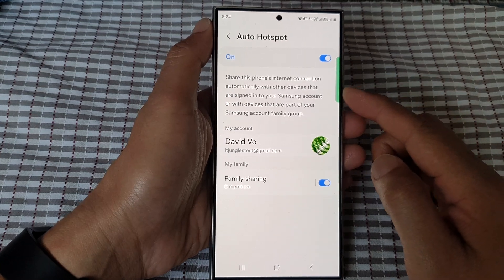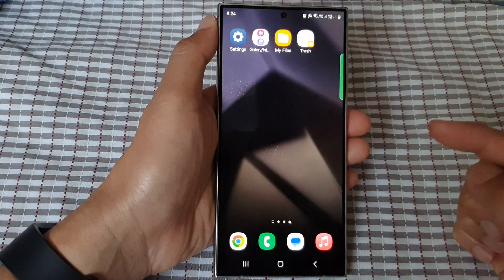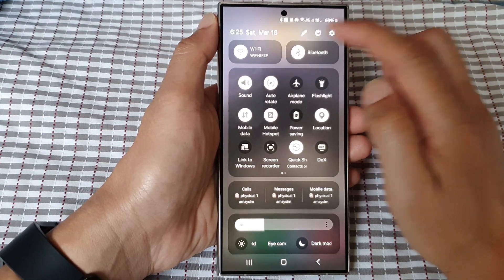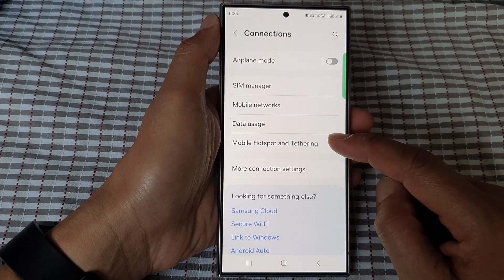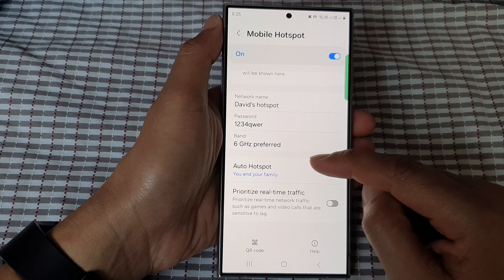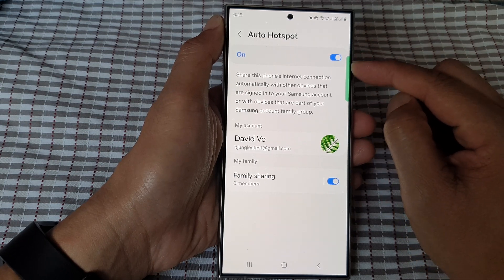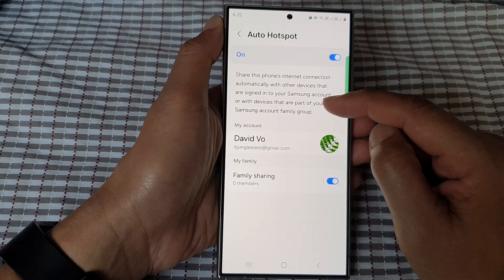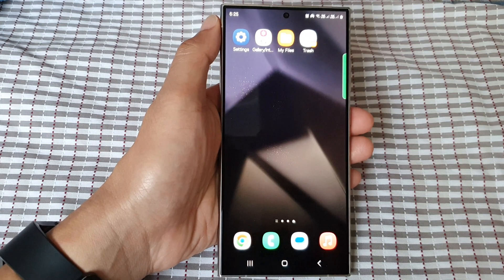Galaxy S24/S24+/Ultra: How to Share This Phone's Internet With Other Devices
In today's tutorial, we'll show you how to share your Samsung Galaxy S24, S24+, or Ultra's internet connection with other devices. Whether you're on the go, in a location without Wi-Fi, or need to provide internet access to other devices, enabling mobile hotspot on your Galaxy device allows you to share your mobile data connection seamlessly. Join us as we provide step-by-step instructions for this essential feature.